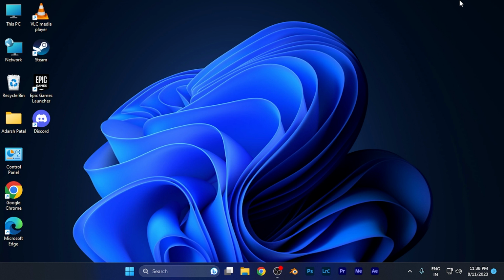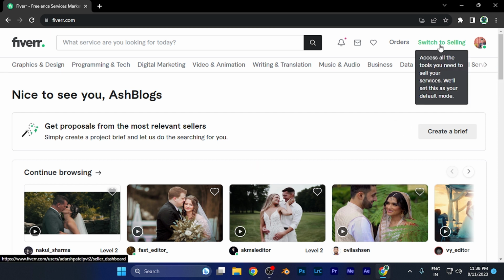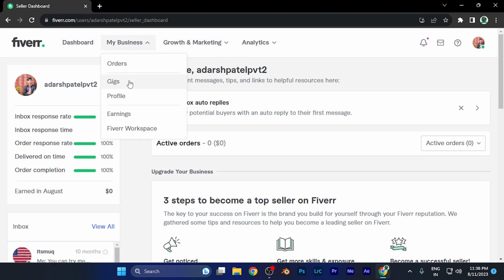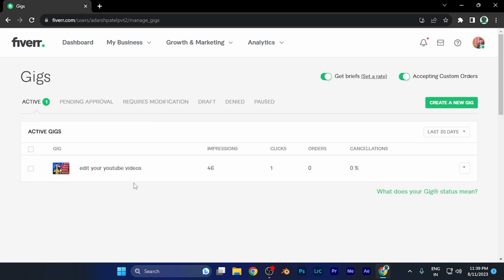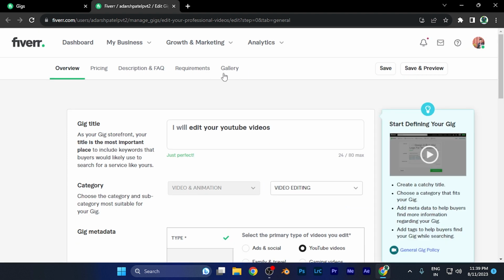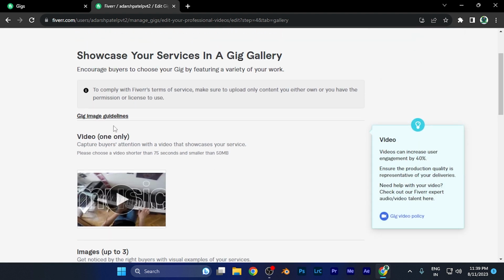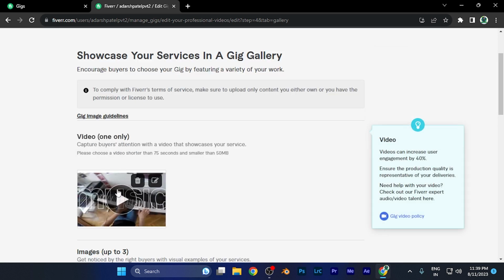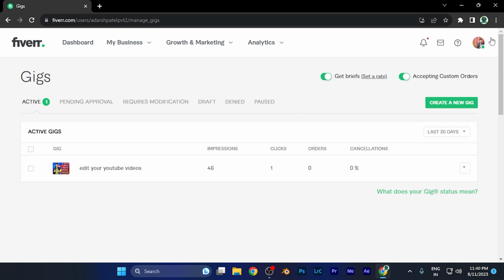How to Change the Showcase Video of an Active Gig on Fiverr [easy]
In this straightforward tutorial, we'll show you how to easily change the showcase video of an active gig on Fiverr. Whether you're a freelancer wanting to update your gig's promotional video or looking to refresh your gig's content, this guide will help you seamlessly modify the showcase video.

Fiverr provides a user-friendly way to update your gig's showcase video, and our step-by-step instructions will guide you through the process. You'll learn how to quickly replace the existing video with a new one that effectively highlights your services.

If you're looking to enhance the visual appeal of your gig and engage potential clients, this tutorial is designed for you. Join us in the video to learn how to effortlessly change the showcase video of your active gig on Fiverr.